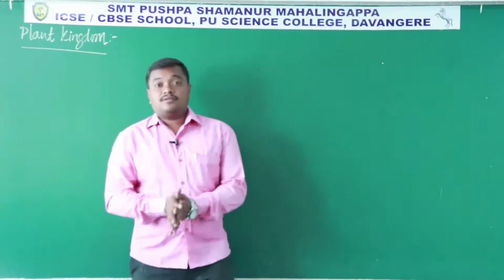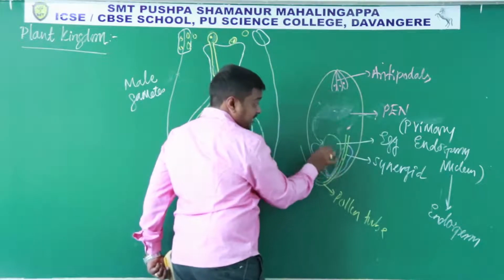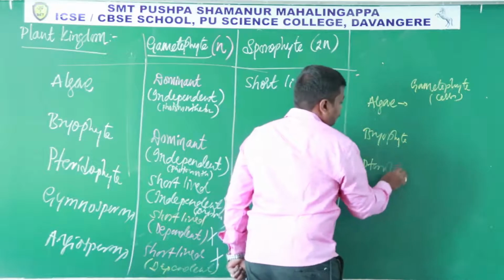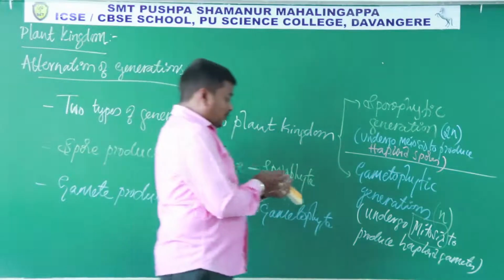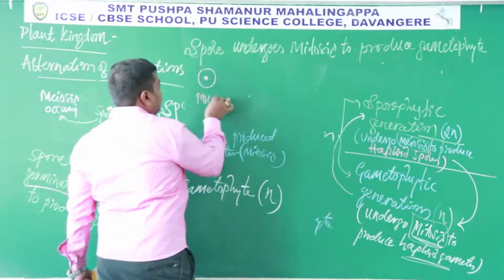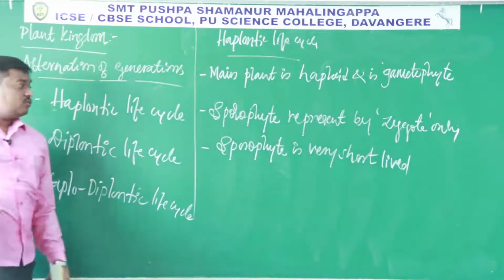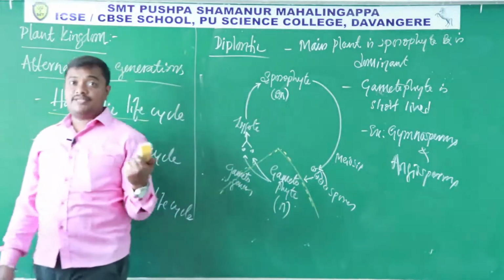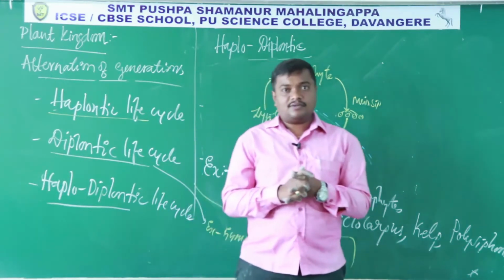Best Residential PU Science College in Karnataka | SPSMR 12 Plant Kingdom